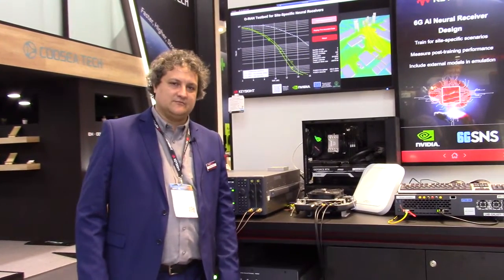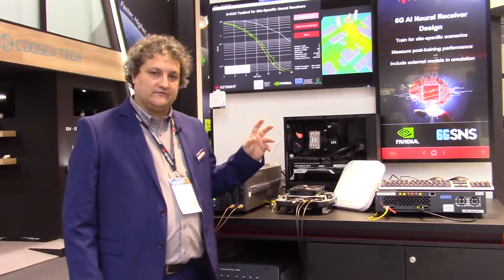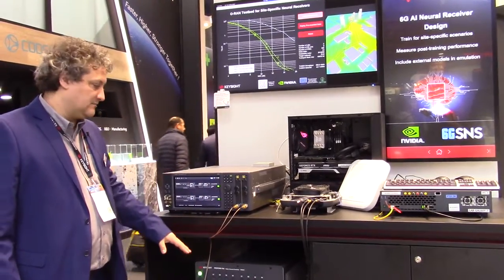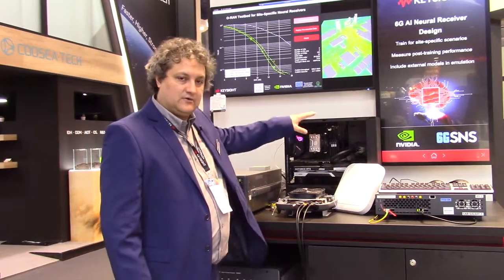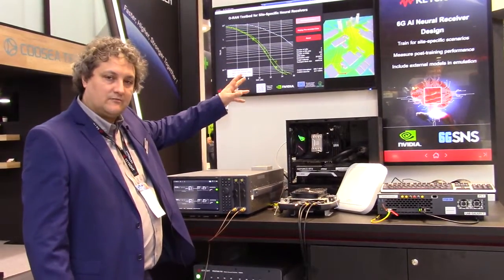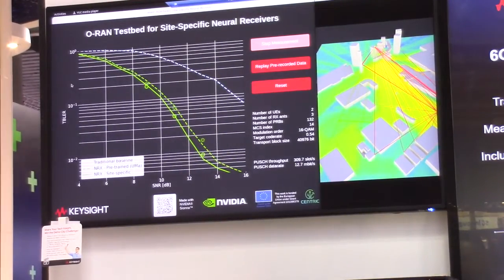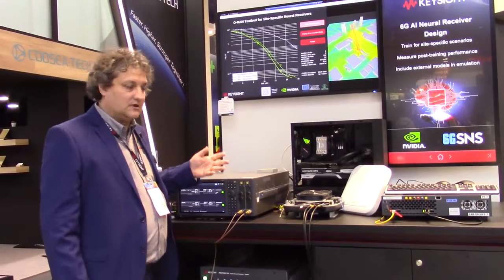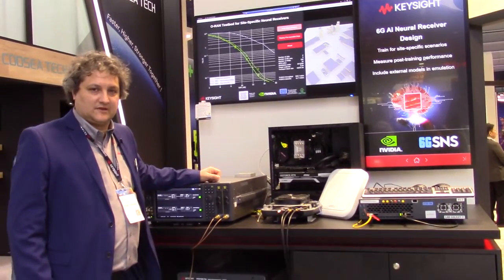6G AI Neural Receiver Demonstrator by Keysight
Keysight demonstrates 6G AI Neural Receiver setup using a signal generator, emulator and O-RU with processing the data done on a Nvidia computing system showing the improvement in perfromance at MWC Barcelona 2024.